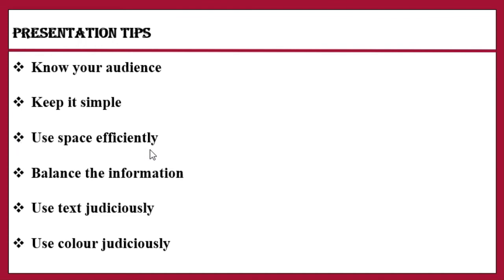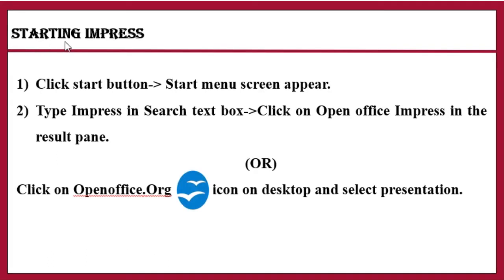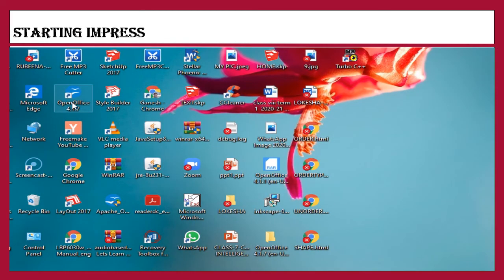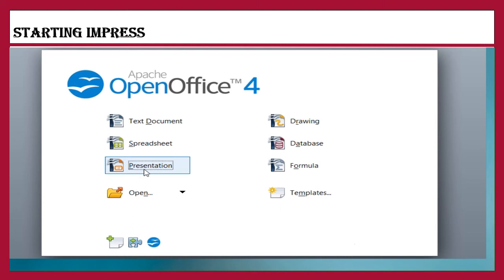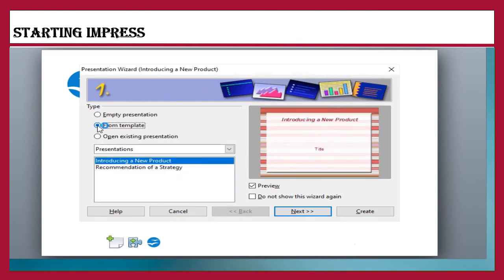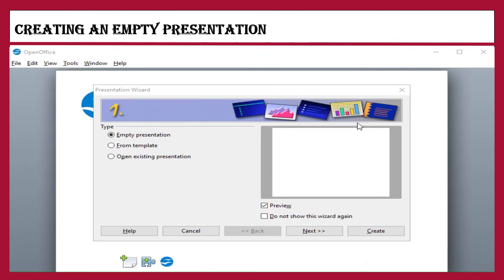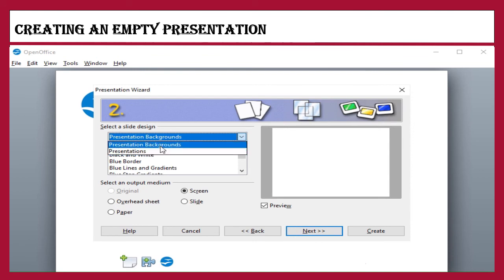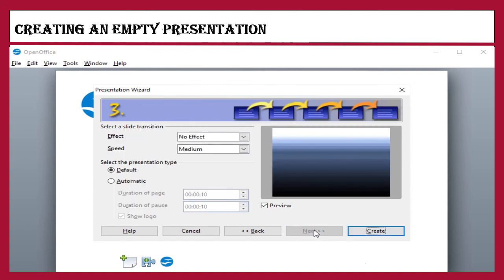CLASS 9- CHAP- 8- By-Vidhya-OPEN OFFICE. ORG-IMPRESS- Part 1- video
About Impress, How to start Impress, Creating an Empty presentation,Tips to create presentation...